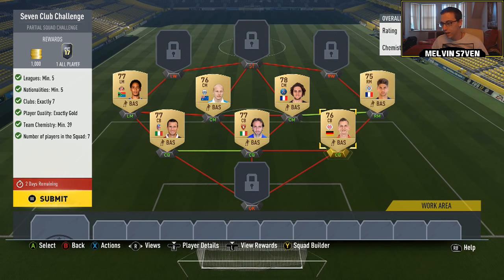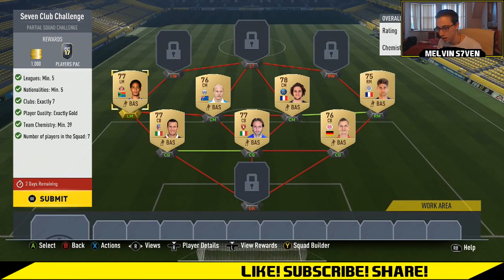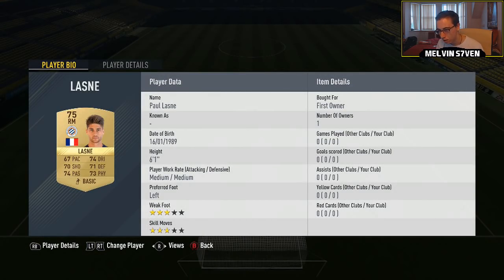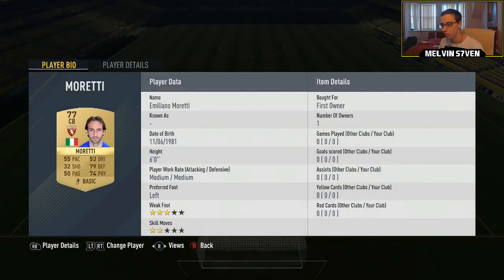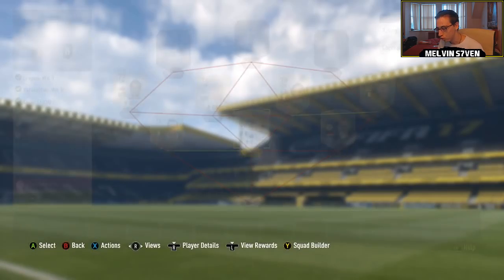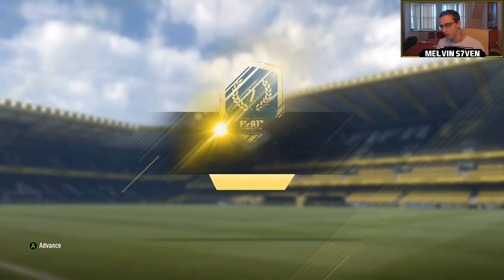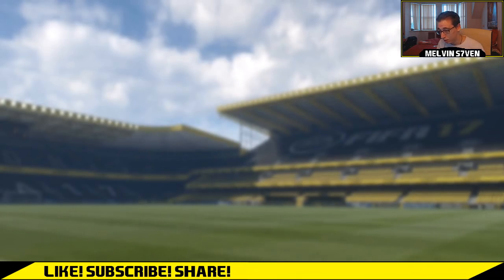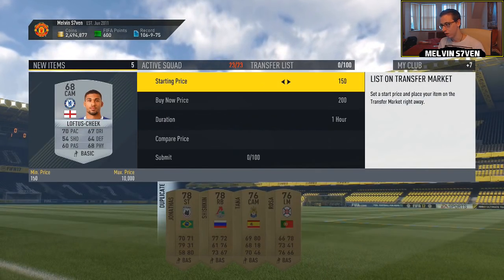Fifa 17 "SEVEN CLUB CHALLENGE" Squad Building Challenge (SBC) CHEAP & EASY SOLUTION & REWARDS! #8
This is the way I completed the new "Seven Club Challenge" Squad Building Challenge.